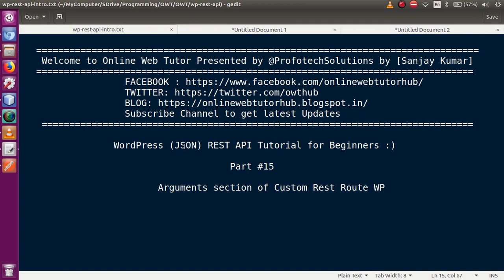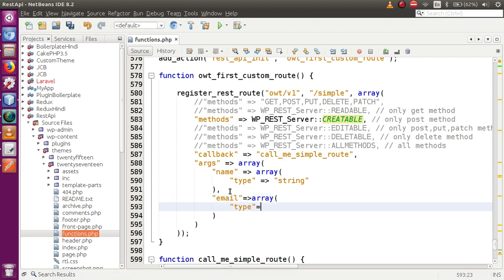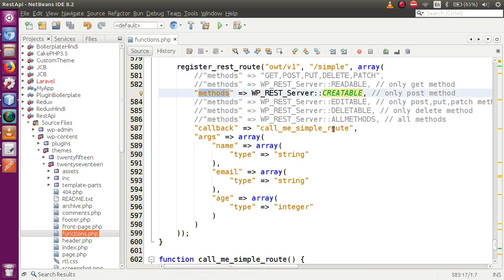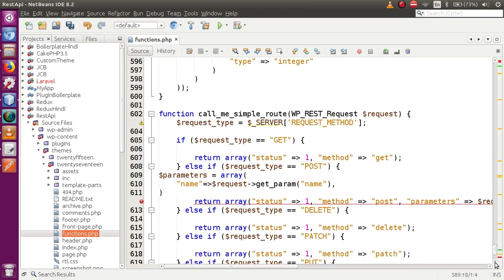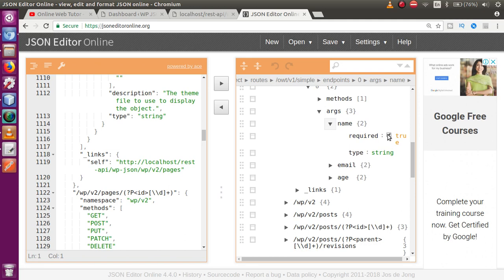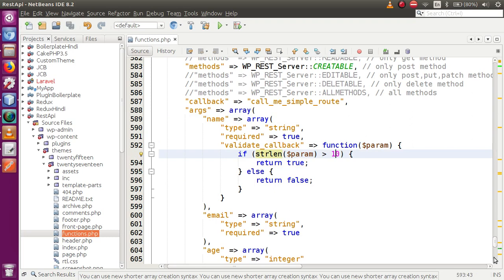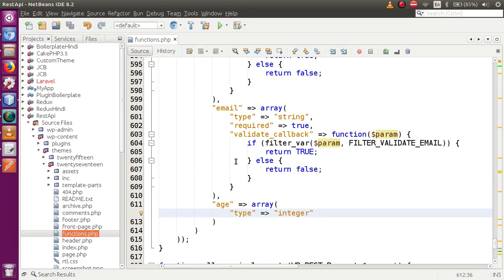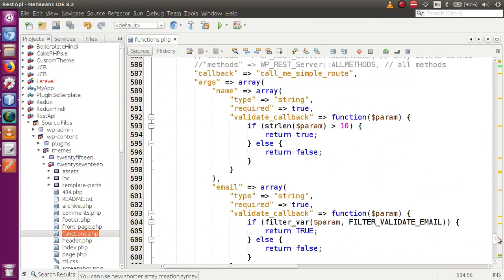Wordpress JSON REST API Tutorial for beginners(#15) Pass Arguments in Custom Rest Route WP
How can we Register Arguments to REST API route in wordpress